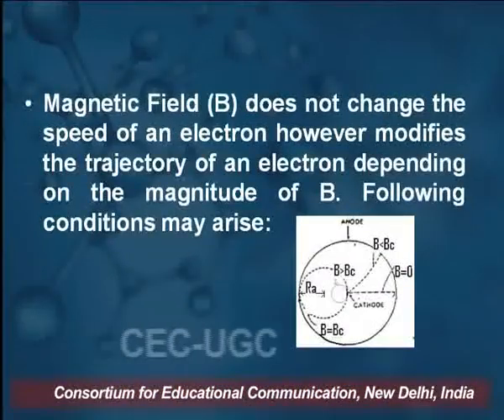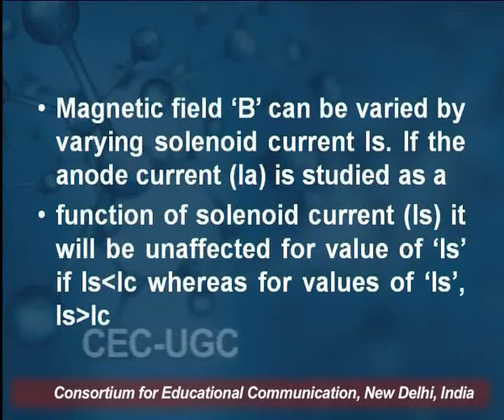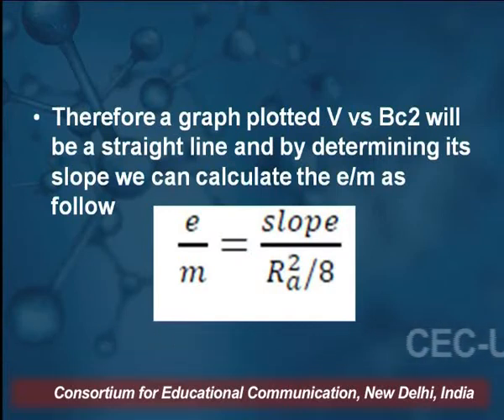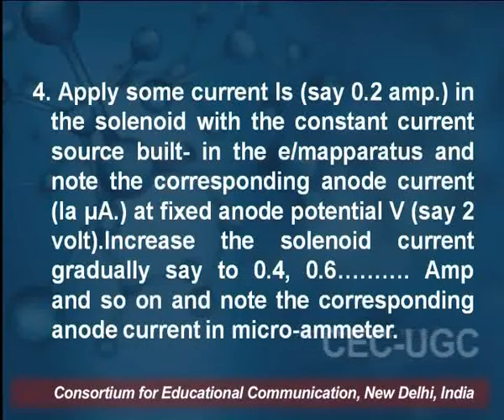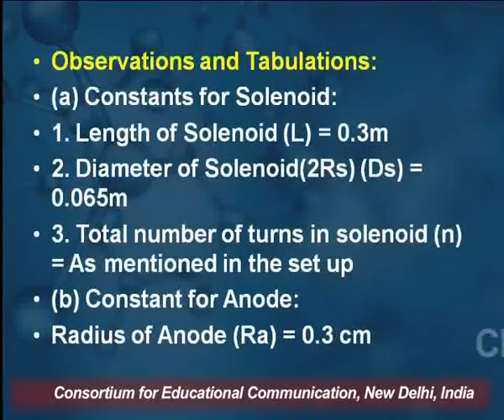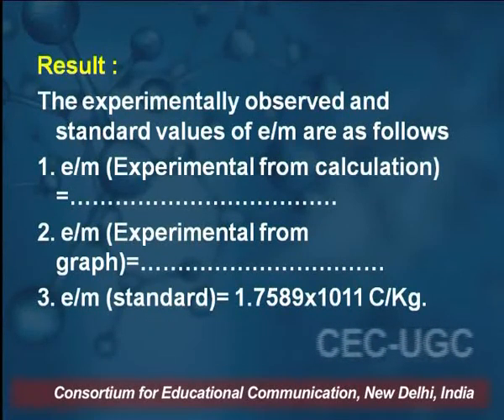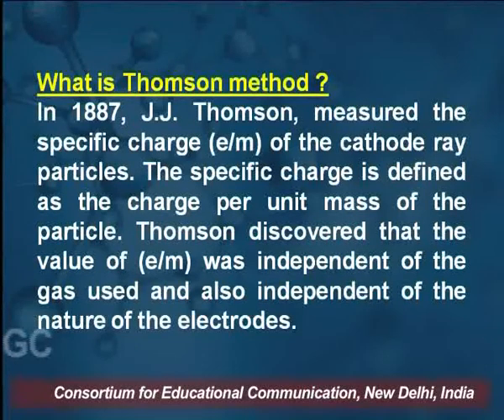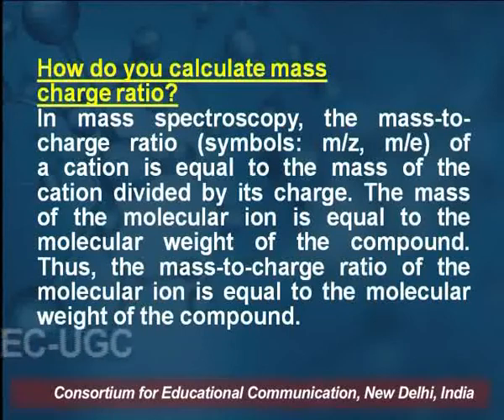e/m Ratio Experiment - II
This Lecture talks about e/m Ratio Experiment - II.